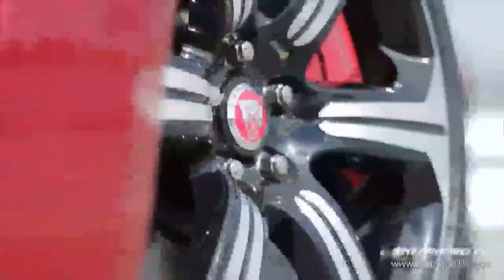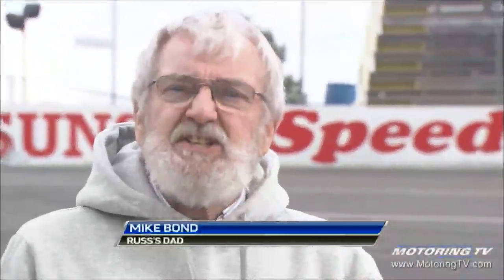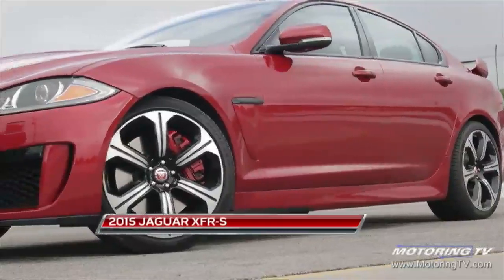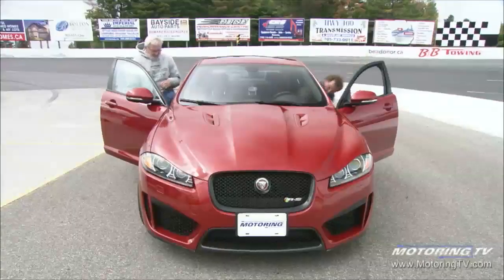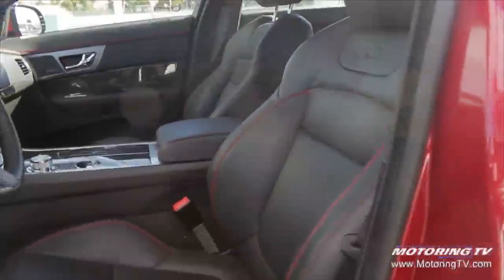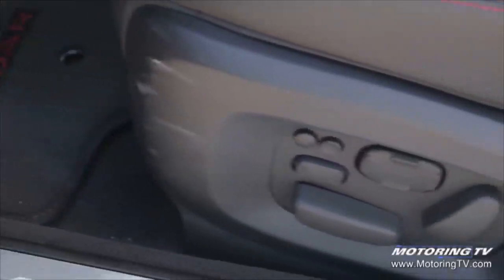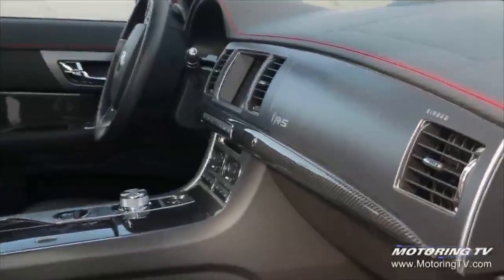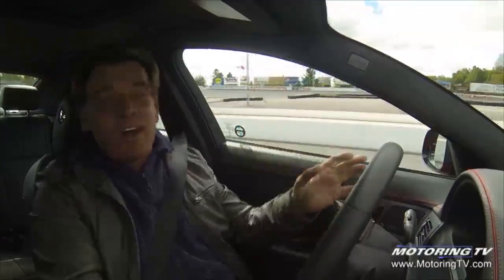Throwback Thursday - Mr. and Mrs. Bond, and The 2015 Jaguar XFR-S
Today we celebrate Mr Mike and Mrs Shirley Bond. parents of our 2-minute test drive host Russ Bond.

Today they reach a landmark!!  Their 60th wedding anniversary!

Congrats to all. and we celebrate by revisiting Mr Bonds appearance on Motoring 2015.